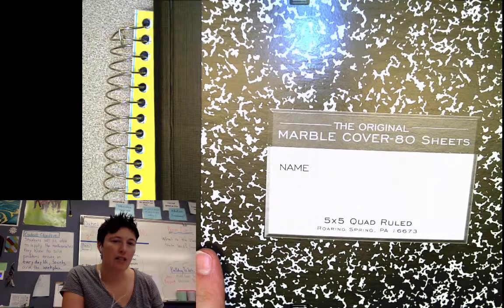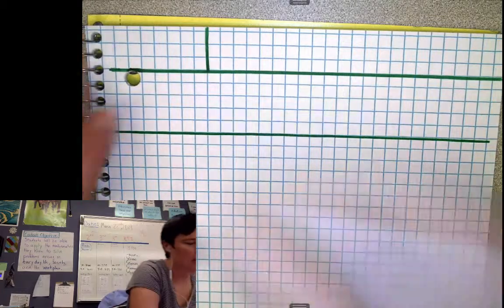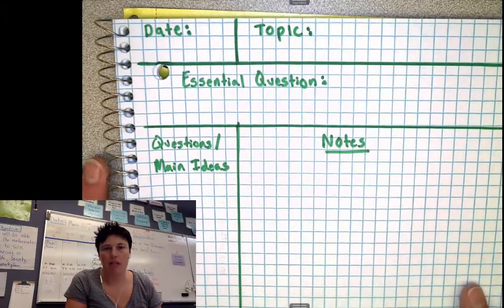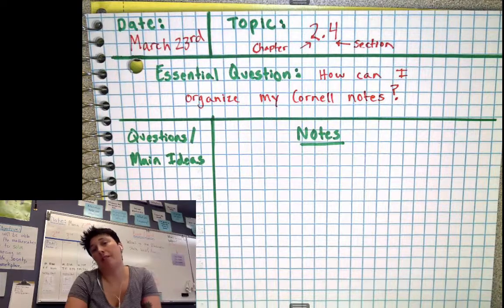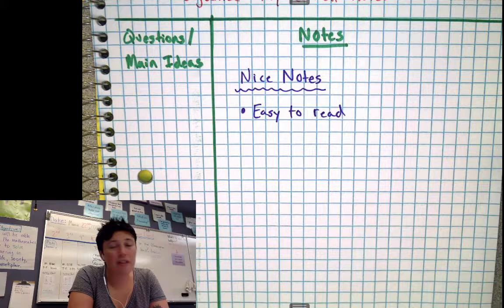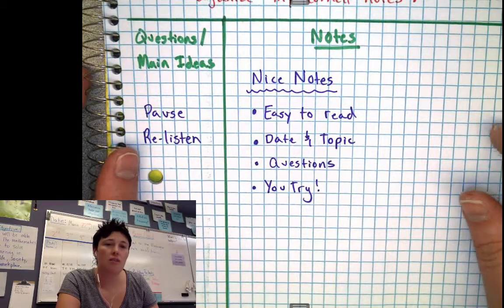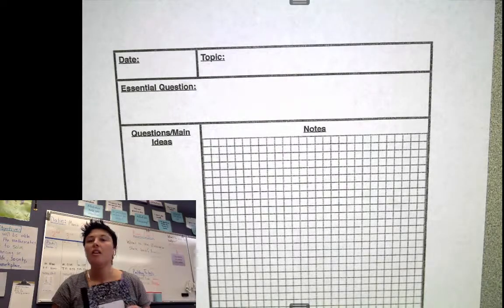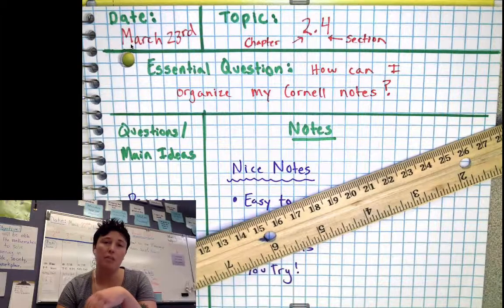Orientation Video #1: How to Take Cornell Notes